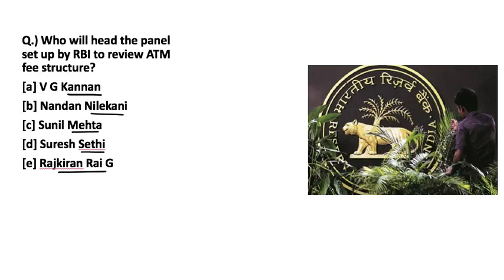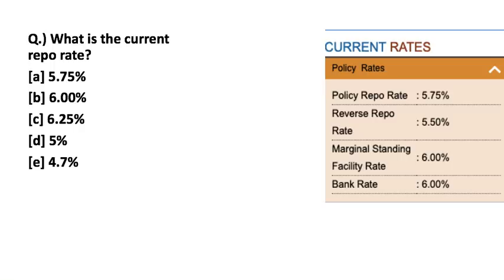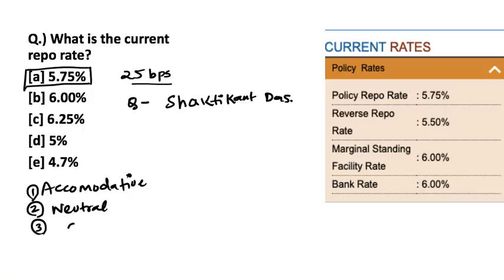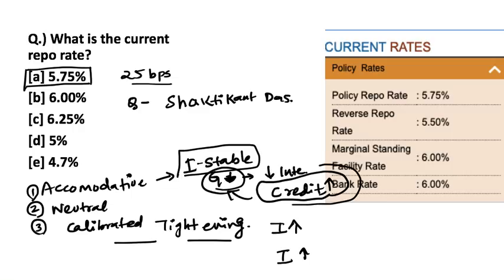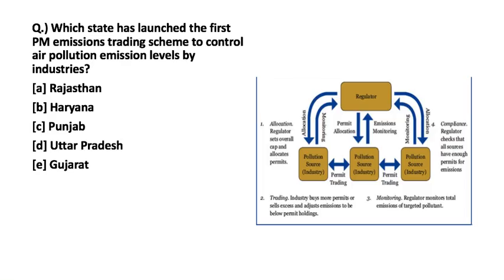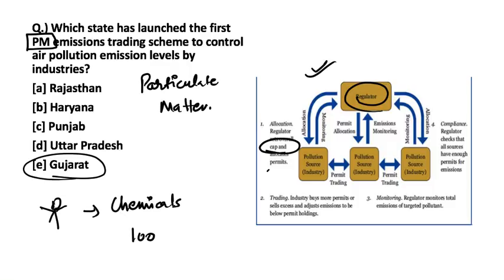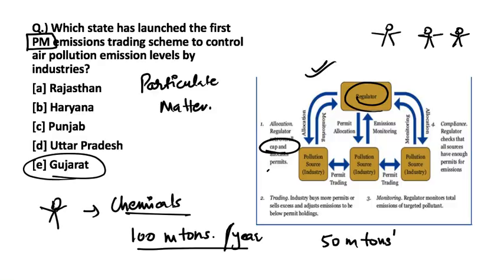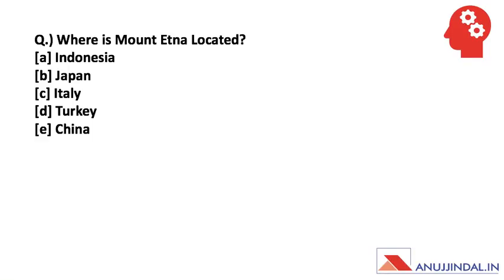THE MORNING TALES: CURRENT AFFAIRS 12th JUNE 2019 (RBI, SEBI, NABARD)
The Morning Tales in an online series of daily current affairs to prepare for various government exams like RBI Grade B, SEBI Grade A & NABARD Grade A. We are providing the news for June 12th,  2019 to prepare for these exams. This video will cover various current affairs topics of 12th June 2019.

Know About our RBI, SEBI & NABARD Courses & Features: ►►Our Courses.